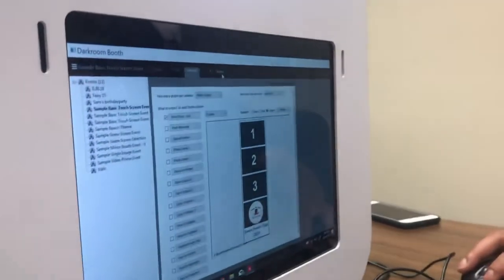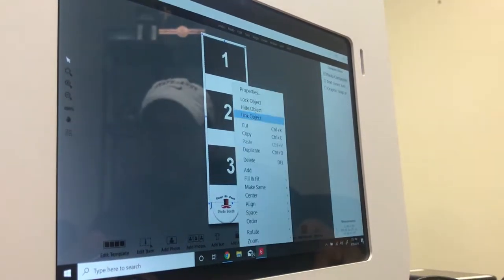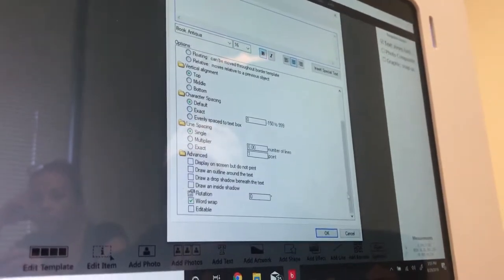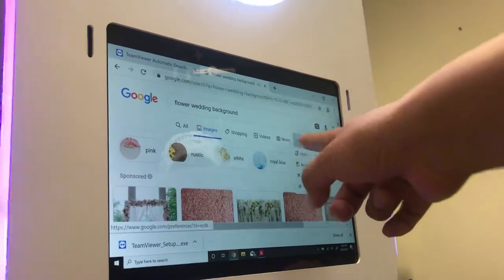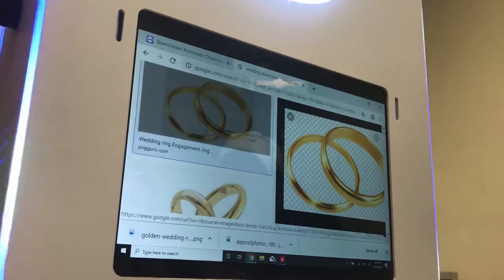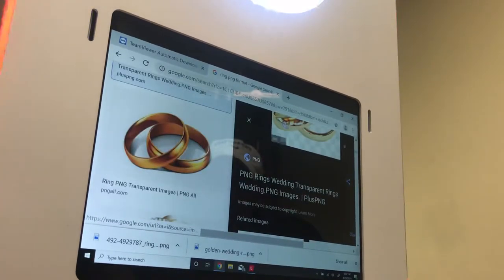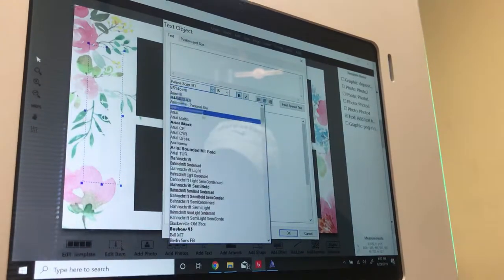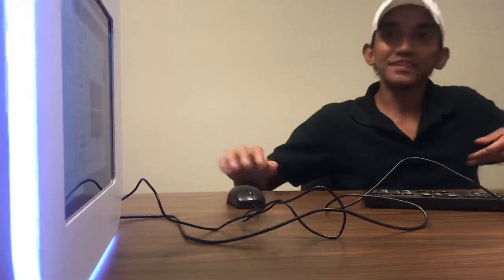How to make a photo booth template in darkroom booth 3 with photo booth help desk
In-depth tutorial on how to make a photo strip in darkroom booth 3

PNG overlay versus JPEG background
How to add photos
How to download fonts for darkroom booth 3